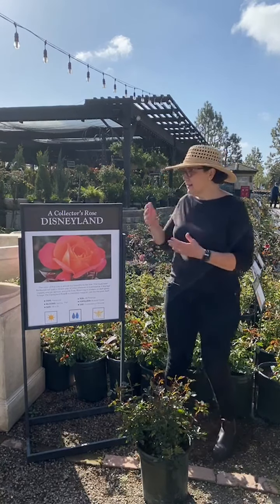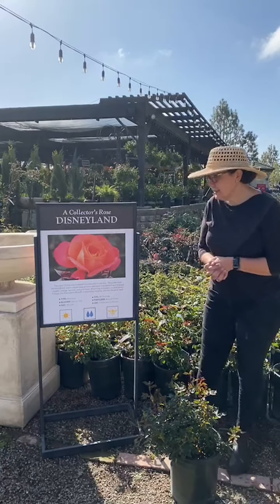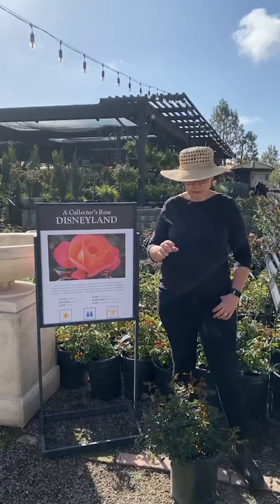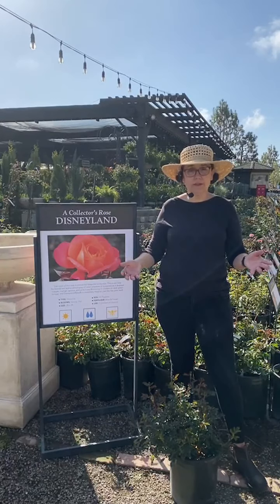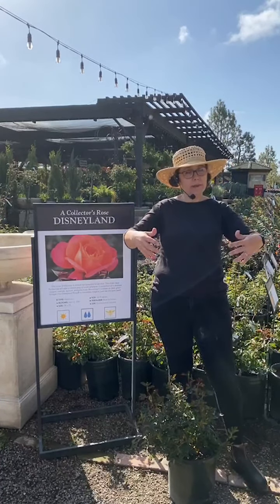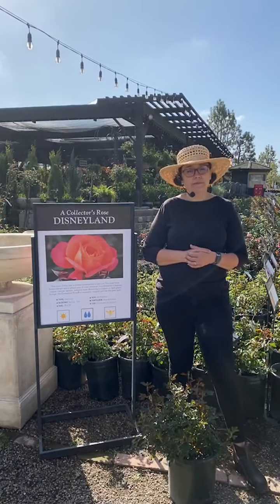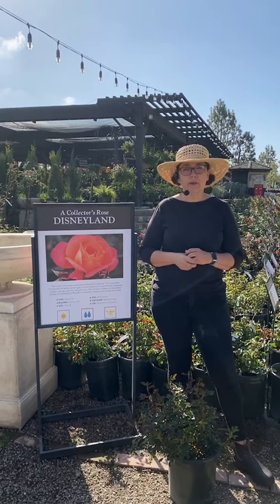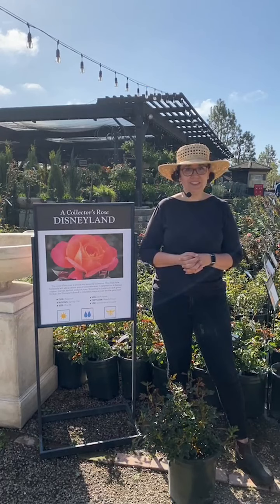Discover the 'Disneyland' Rose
‘Disneyland’ rose is a collector’s rose! The color of this rose is almost too beautiful to be true. This must-have floribunda will add a vibrant pop of color wherever it is planted as it displays copper, orange, apricot, and pink hues. Blooming in clusters on dark green foliage, the Disneyland Rose® is irresistibly magical, just like the park itself. Great for coastal gardens.

Exclusively available at Roger's Gardens.